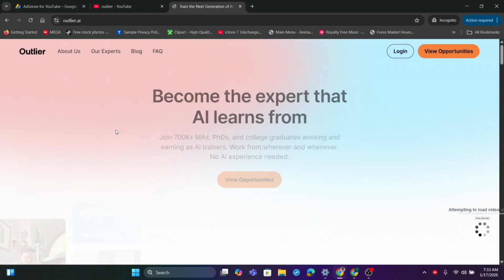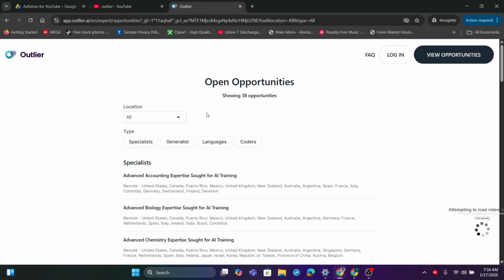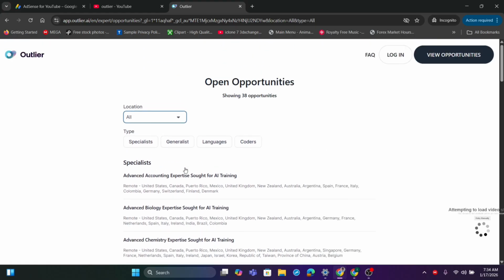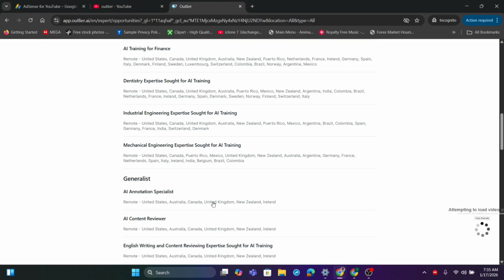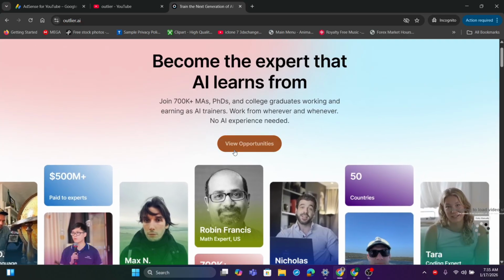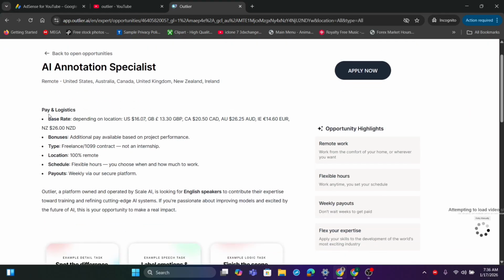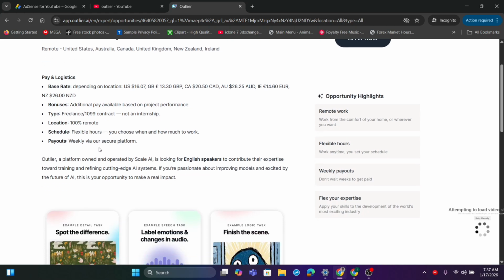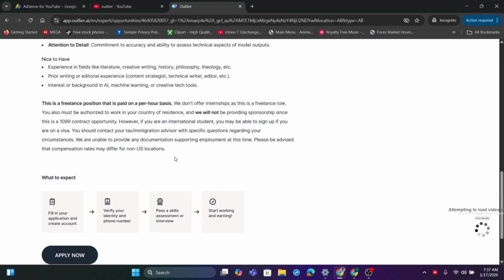Sign Up for Outlier AI: Easy Tutorial to Start Earning as an AI Trainer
Are you ready to dive into the world of AI and start earning by training next-generation models? In this comprehensive guide, learn how to create an Outlier AI account effortlessly, whether you're a tech enthusiast, educator, or professional looking for flexible freelance opportunities. Outlier AI connects experts worldwide to contribute to cutting-edge AI projects, offering a platform for skill verification and real-world impact in artificial intelligence.

This video walks you through the entire Outlier AI registration process, from initial signup to account activation. You'll discover practical steps to build your profile, verify your identity, and qualify for AI training tasks that match your expertise. Perfect for global audiences in the US, UK, Canada, EU, Australia, and Asia, this tutorial ensures you can join regardless of your location, as long as you meet basic requirements like a valid ID and resume.

What You'll Learn in This Video:

The essentials of Outlier AI: Understand how the platform works as a freelance hub for AI development, helping you contribute to machine learning advancements while building your portfolio.

Step-by-step account creation: Navigate to the official Outlier AI signup page, fill in your education and work experience, and complete phone verification for a smooth start.

Skill screening and onboarding tips: Select your areas of expertise, pass quick assessments, and get matched with projects in fields like data science, education, or business analytics.

Common pitfalls to avoid: Learn how to handle issues like existing accounts from related platforms (e.g., Remotasks) and ensure your application is approved quickly, typically in 30-90 minutes.

Earning potential insights: Explore how verified experts can access paid tasks, with opportunities in high-demand sectors like tech and AI tools, fostering long-term freelance income.

By following this guide, you'll gain the confidence to open your Outlier AI account and begin participating in meaningful AI work that supports innovation across industries. This educational content is designed for lasting value, helping you stay ahead in the evolving AI landscape without any misleading promises—just straightforward, actionable advice.

If you're interested in AI careers, freelance business opportunities, or educational tech platforms, this is your starting point. Like this video if it helped you get set up, comment below with your questions about Outlier AI onboarding, and subscribe for more tutorials on AI tools, business strategies, and tech education.